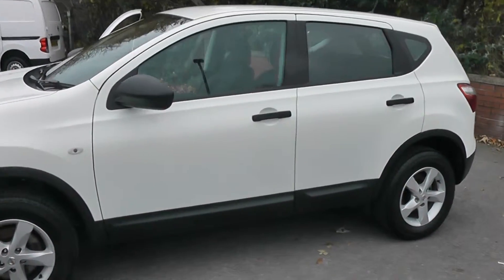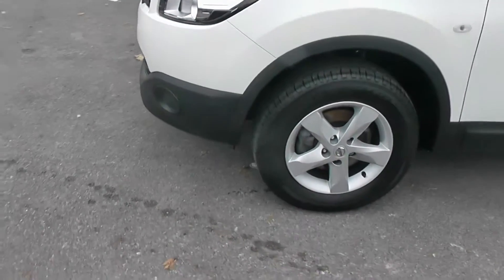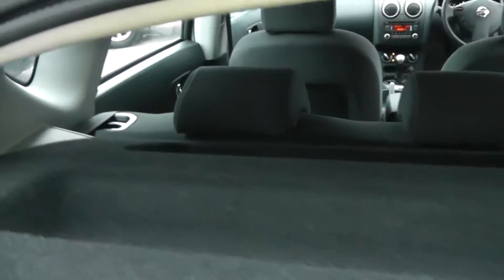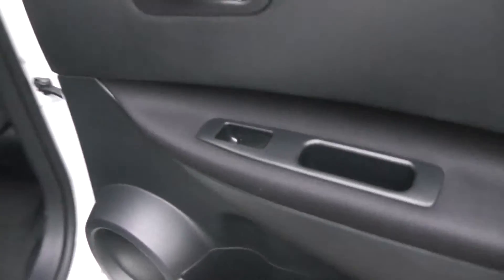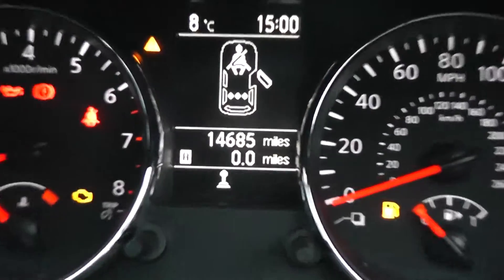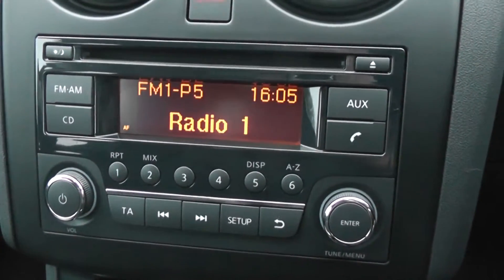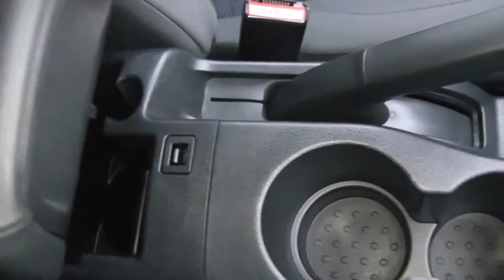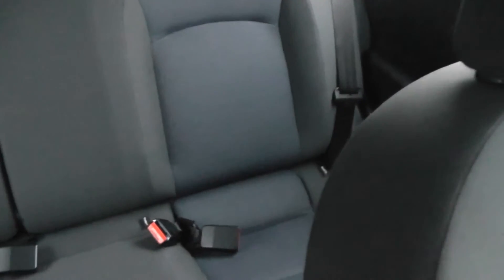WX13ODR USED NISSAN QASHQAI VISIA in ARCTIC WHITE at Wessex Garages, Pennywell Rd, Bristol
WX13ODR USED NISSAN QASHQAI VISIA CROSSOVER SUV, 1.6 Petrol, 5 Speed Manual Transmission in Arctic White at Wessex Garages, Pennywell Road, Bristol